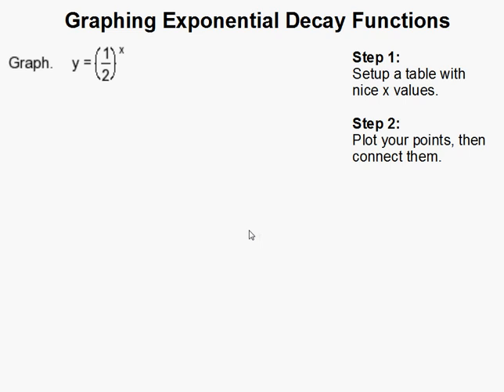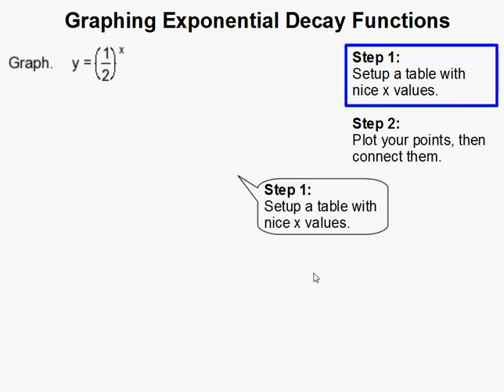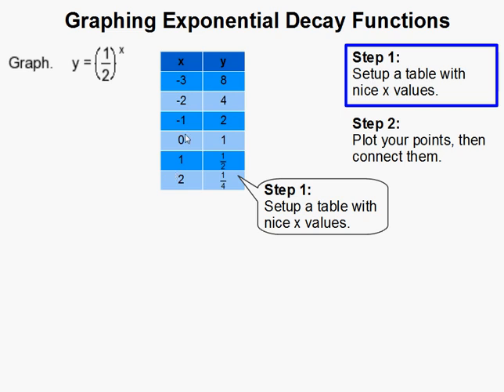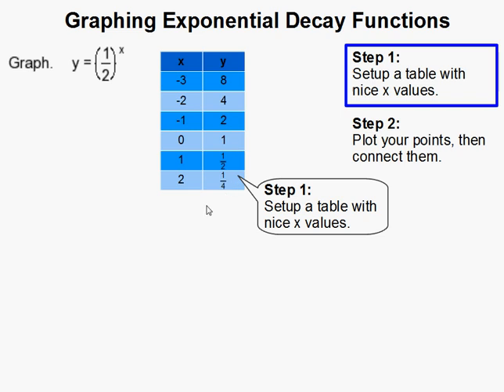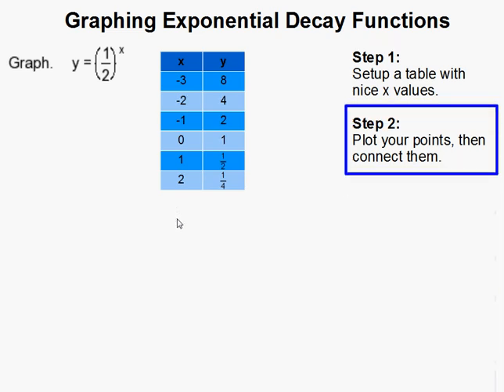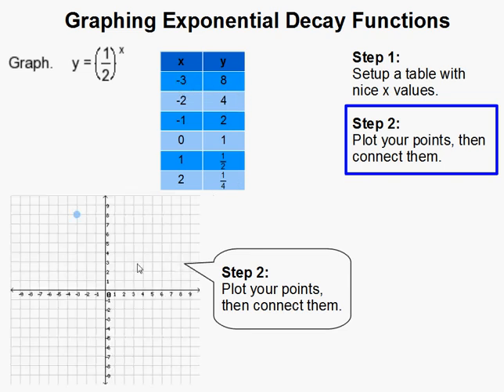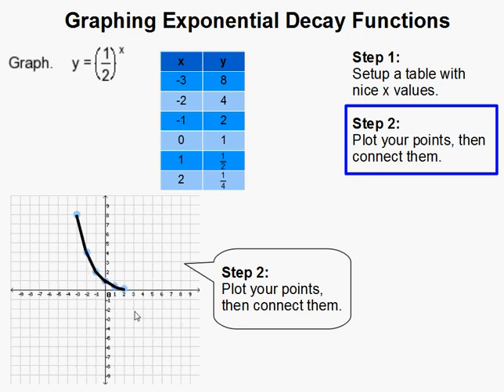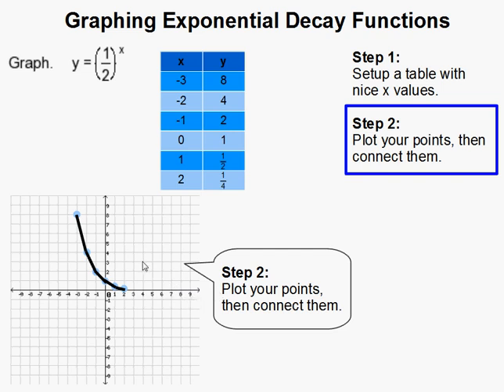How to Graph Exponential Decay Functions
- How to Graph Exponential Decay Functions .  For more practice and to create math worksheets, visit Davitily Math Problem Generator